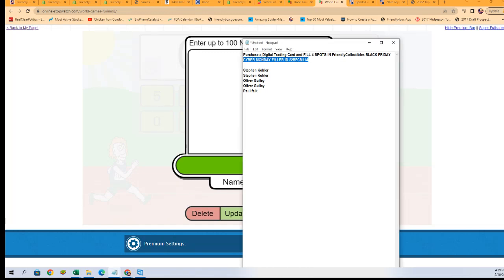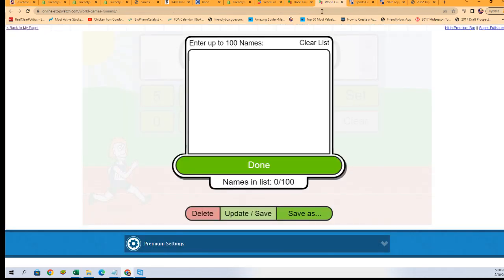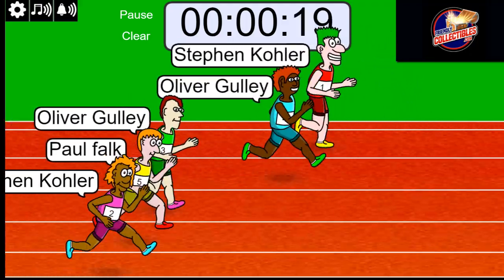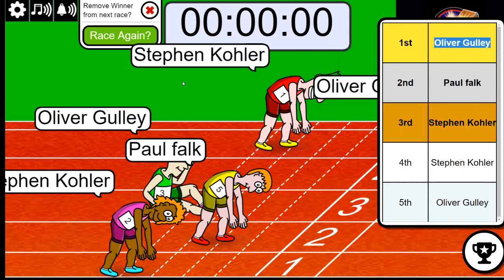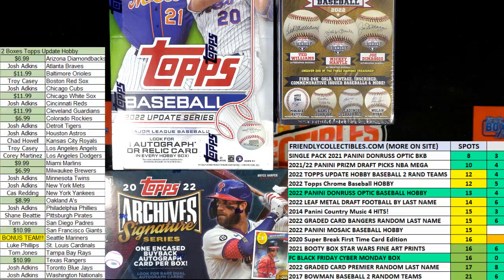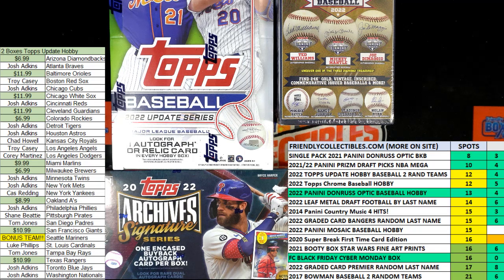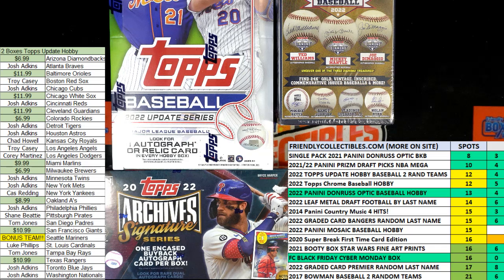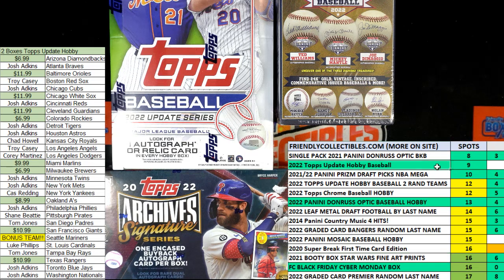FRIENDLYCOLLECTIBLES BLACK FRIDAY CYBER MONDAY FILLER ID 22BFCM114